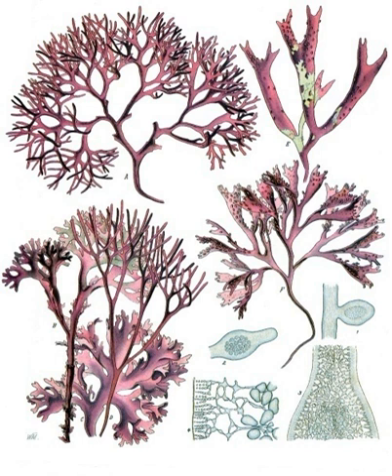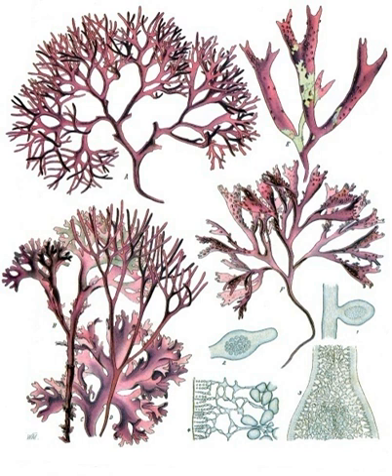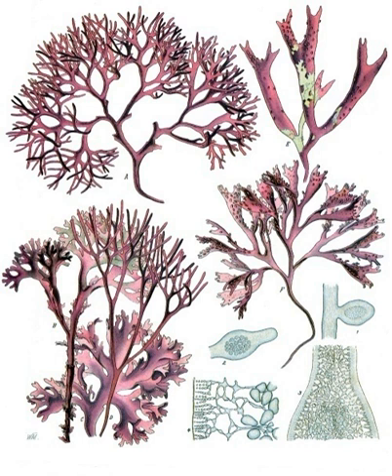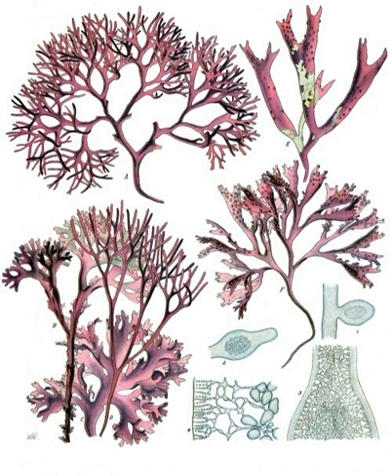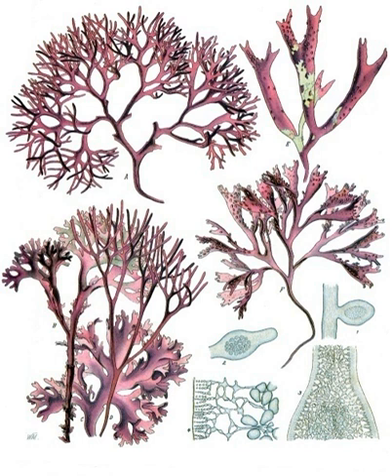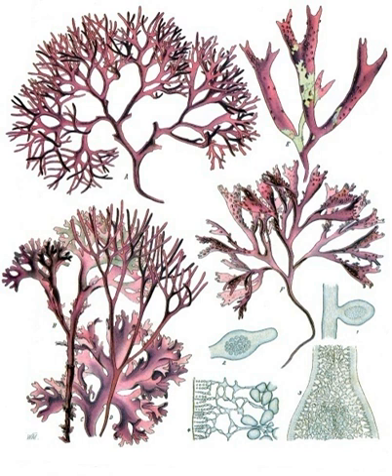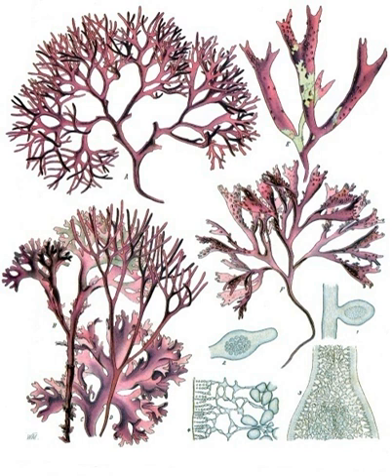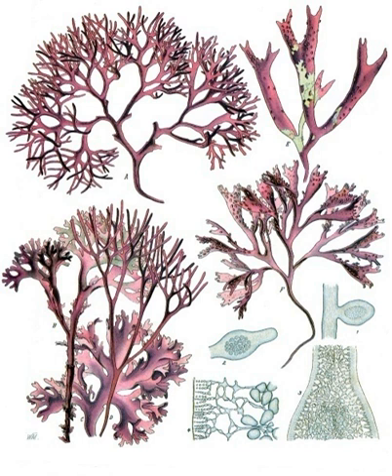Red alga | Wikipedia audio article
This is an audio version of the Wikipedia Article:
Red alga

SUMMARY
The red algae, or Rhodophyta ( roh-DOF-it-ə,  ROH-də-FY-tə; from Ancient Greek  ῥόδον (rhodon), meaning 'rose', and  φυτόν (phyton), meaning 'plant'), are one of the oldest groups of eukaryotic algae. The Rhodophyta also comprises one of the largest phyla of algae, containing over 7,000 currently recognized species with taxonomic revisions ongoing. The majority of species (6,793) are found in the Florideophyceae (class), and mostly consist of multicellular, marine algae, including many notable seaweeds. Approximately 5% of the red algae occur in freshwater environments with greater concentrations found in the warmer area. There are no terrestrial species, which is assumed to be traced back to an evolutionary bottleneck where the last common ancestor lost about 25% of its core genes and much of its evolutionary plasticity.The red algae form a distinct group characterized by having eukaryotic cells without flagella and centrioles, chloroplasts that lack external endoplasmic reticulum and contain unstacked (stoma) thylakoids, and use phycobiliproteins as accessory pigments, which give them their red color. Red algae store sugars as floridean starch, which is a type of starch that consists of highly branched amylopectin without amylose, as food reserves outside their plastids. Most red algae are also multicellular, macroscopic, marine, and reproduce sexually. The red algal life history is typically an alternation of generations that may have three generations rather than two.Chloroplasts evolved following an endosymbiotic event between an ancestral, photosynthetic cyanobacterium and an early eukarytoic phagotroph. This event (termed primary endosymbiosis) resulted in the origin of the red and green algae, and the glaucophytes, which make up the oldest evolutionary lineages of photosynthetic eukaryotes. A secondary endosymbiosis event involving an ancestral red alga and a heterotrophic eukaryote resulted in the evolution and diversification of several other photosynthetic lineages such as Cryptophyta, Haptophyta, Stramenopiles (or Heterokontophyta), Alveolata, Centrohelids, Katablepharids, and Telonemi.The coralline algae, which secrete calcium carbonate and play a major role in building coral reefs, belong here. Red algae such as dulse (Palmaria palmata) and laver (nori/gim) are a traditional part of European and Asian cuisines and are used to make other products such as agar, carrageenans and other food additives.Unicellular members of the Cyanidiophyceae are thermoacidophiles and are found in sulphuric hot springs and other acidic environments. The remaining taxa are found in marine and freshwater environments. Most rhodophytes are marine with a worldwide distribution, and are often found at greater depths compared to other seaweeds because of dominance in certain pigments (i.e., phycoerythrin) within their chloroplasts. Some marine species are found on sandy shores, while most others can be found attached to rocky substrata. Freshwater species account for 5% of red algal diversity, but they also have a worldwide distribution in various habitats; they generally prefer clean, high-flow streams with clear waters and rocky bottoms, but with some exceptions. A few freshwater species are found in black waters with sandy bottoms  and even fewer are found in more lentic waters. Both marine and freshwater taxa are represented by free-living macroalgal forms and smaller endo/epiphytic/zoic forms, meaning they live in or on other algae, plants, and animals. In addition, some marine species have adopted a parasitic lifestyle and may be found on closely or more distantly related red algal hosts.